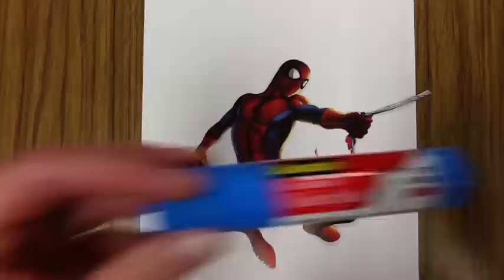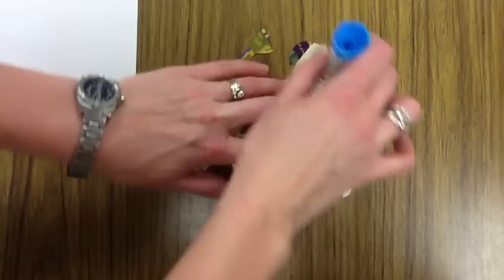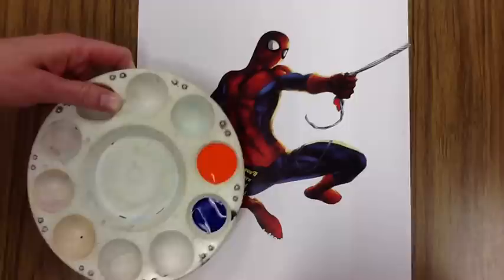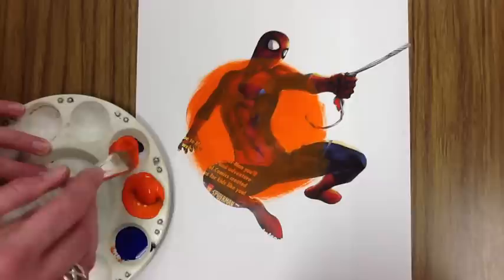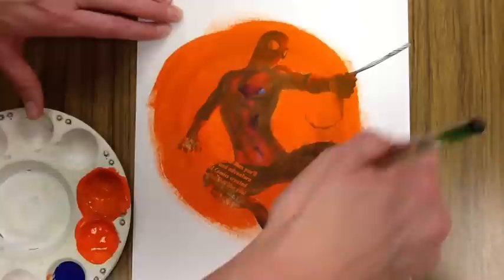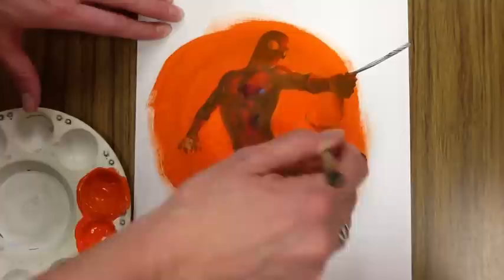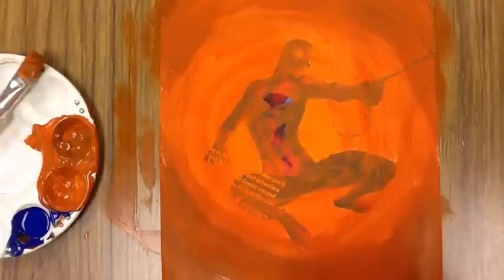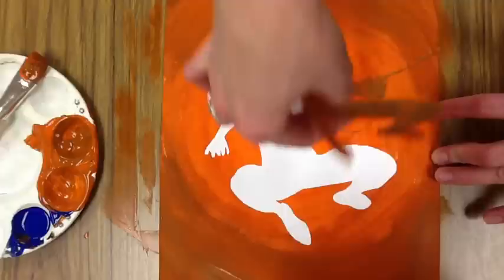Negative Shape Painting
Demonstration of using cut magazine images to introduce the idea of negative shapes.  Also using color mixing